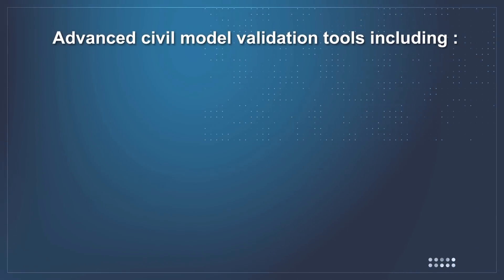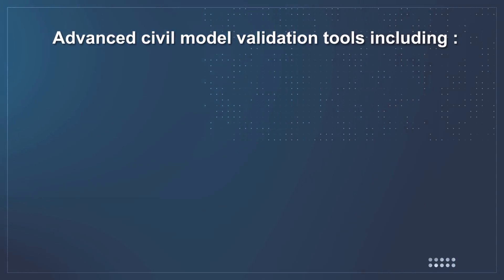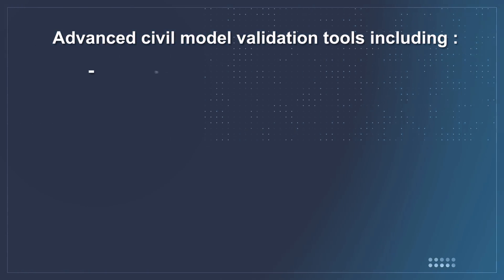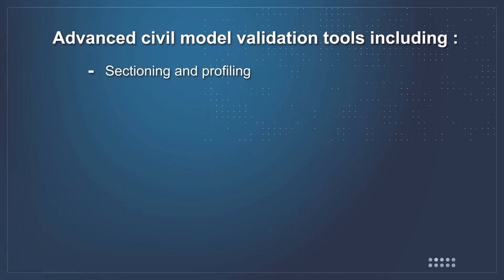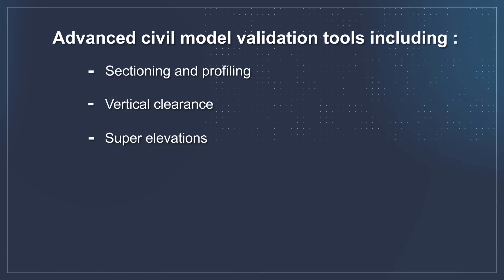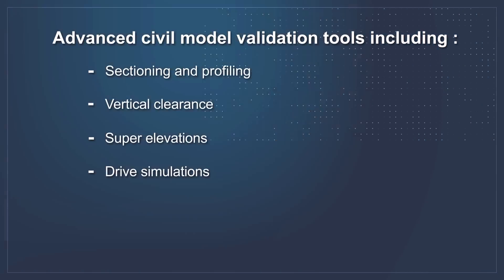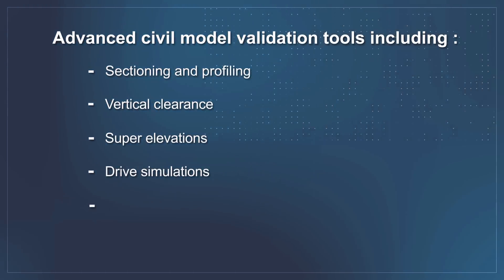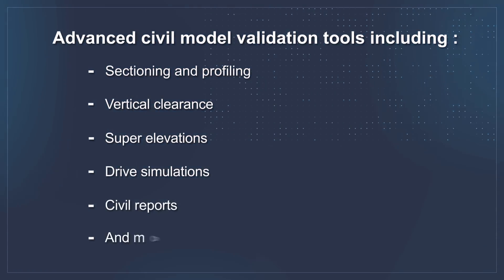Deep Dive in Digital Design Delivery on ProjectWise -Part 2